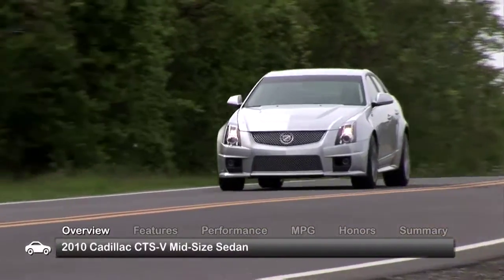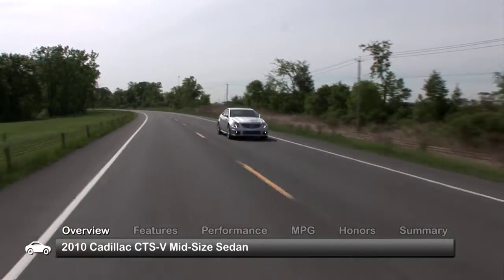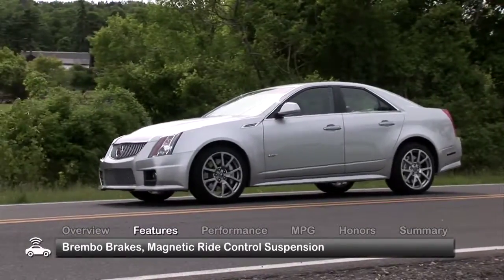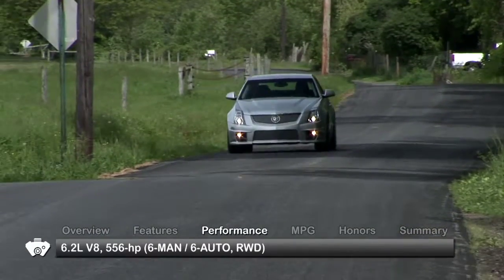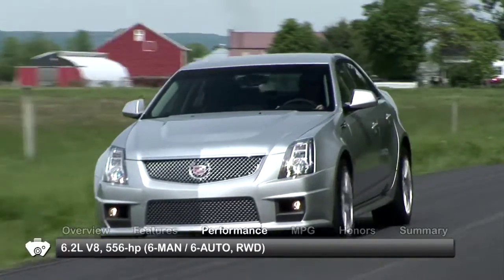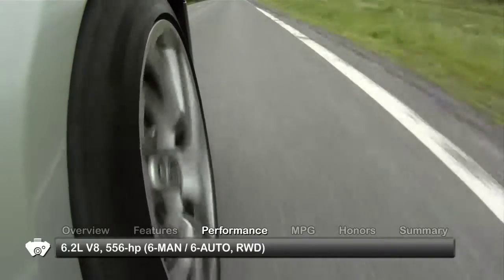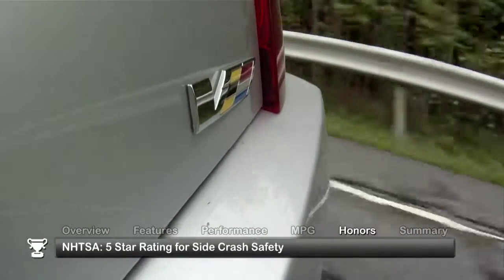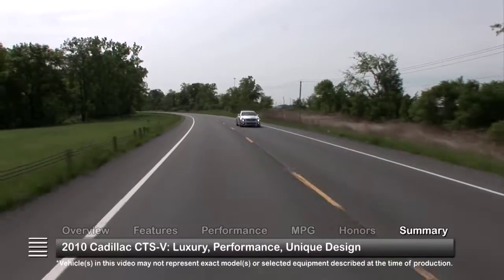2010 Cadillac CTS-V Used Car Report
The 2010 Cadillac CTS-V Coupe is powerful, all dressed up, and ready to fire up and go.